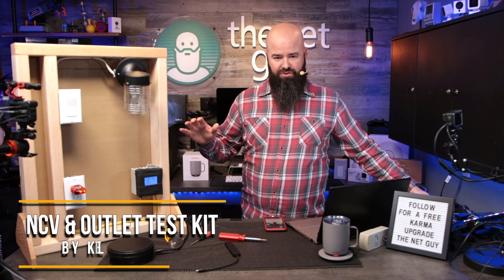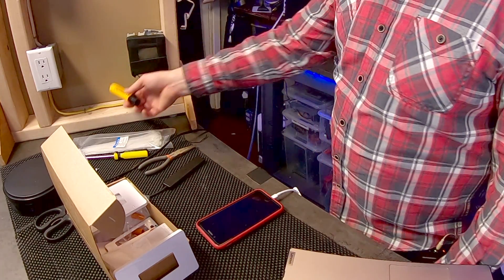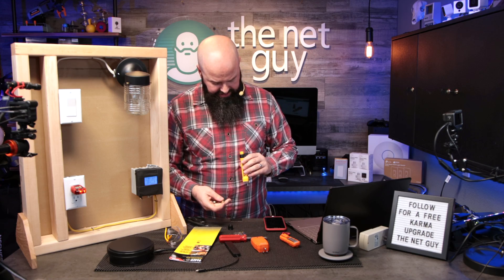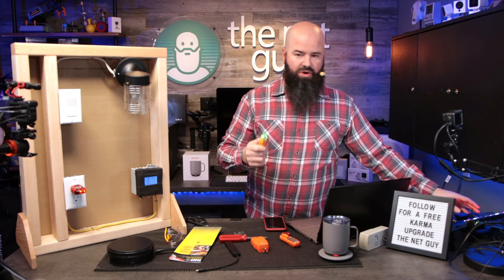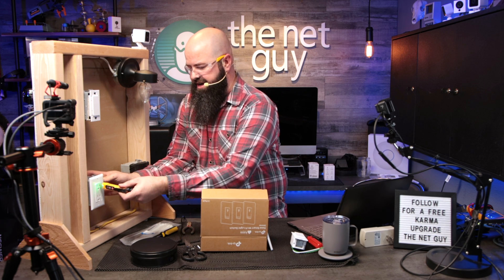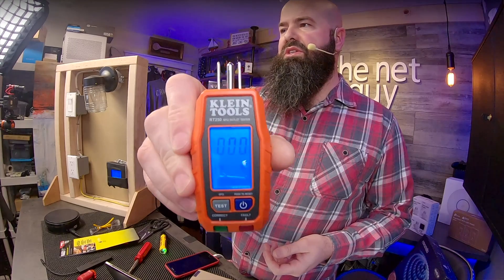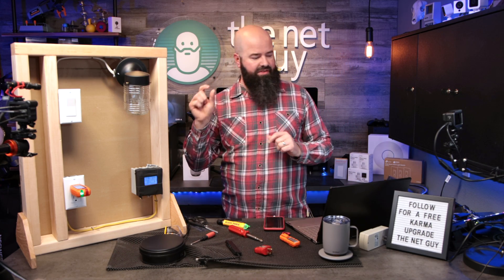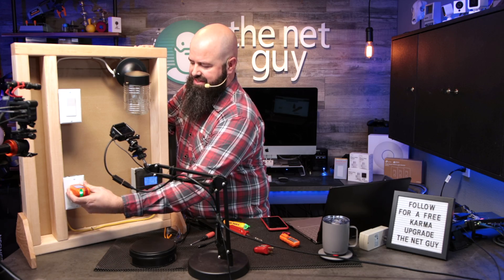MUST HAVE tool for DIY electrical work - NCV Tester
I'll show you my favorite tool for amatuer & DIY electrical jobs - a non-contact voltage detector.  This "NCV" for short, is an excellent safety tool and something I won't do electrical work without now.

Amazon Store

This is the deluxe, "has everything" model.  An integrated flash light and powered outlet tester with digital multimeter ability and GFCI test button.
Advanced NCV Test Kit 🛒 (Amazon)

You can get the basic tester for less without the flashlight and a battery free outlet tester which works just as well.
Basic NCV Test Kit 🛒 (Amazon)

Credits:
   Some Animations: Footage Crate